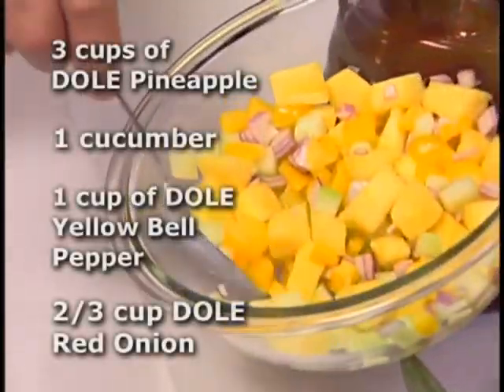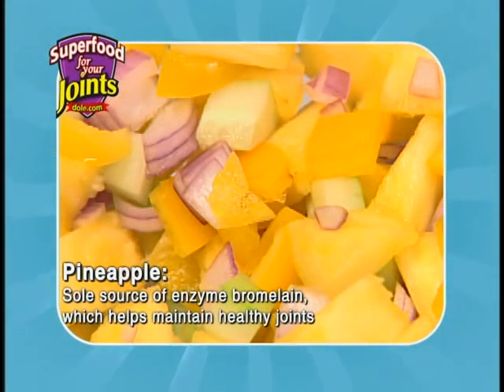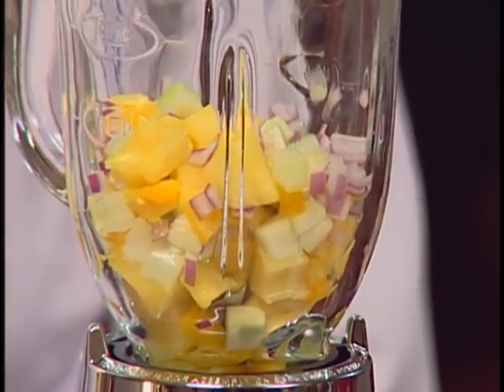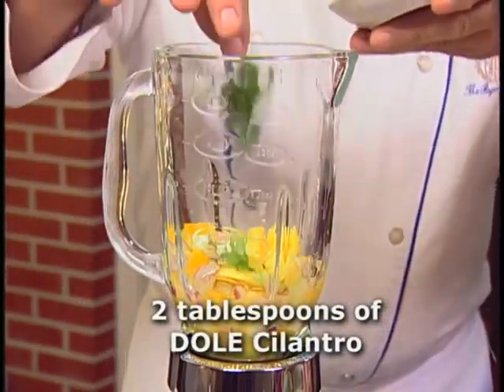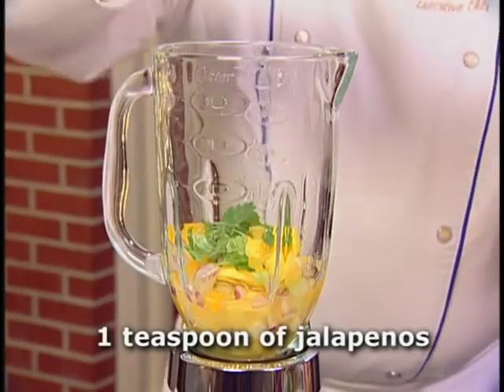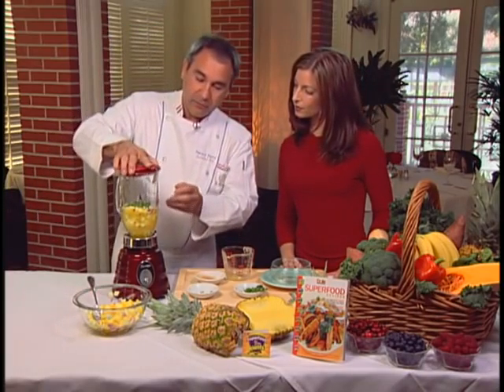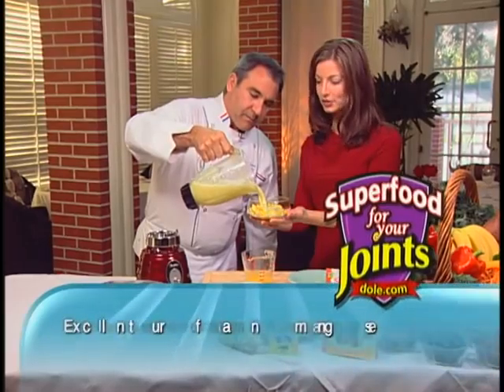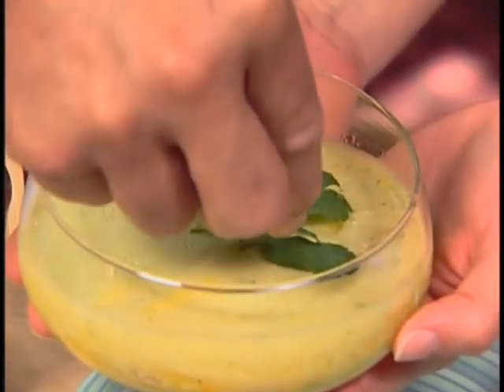Pineapple Gazpacho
Pineapple's bromelain makes this recipe a soup-er food for your joints, ease inflammation and speed healing.